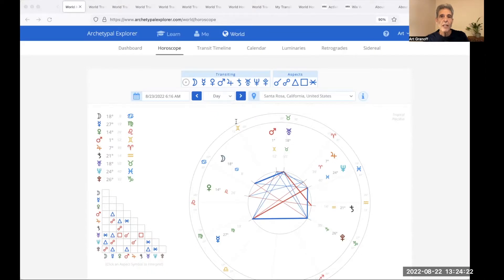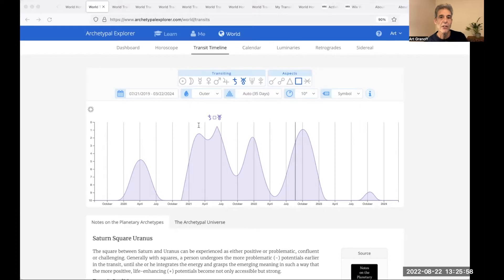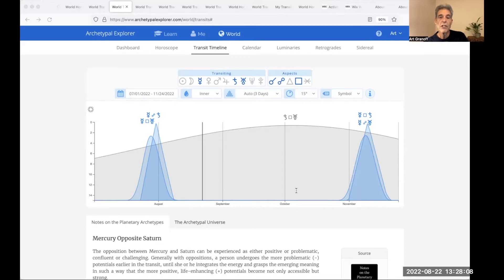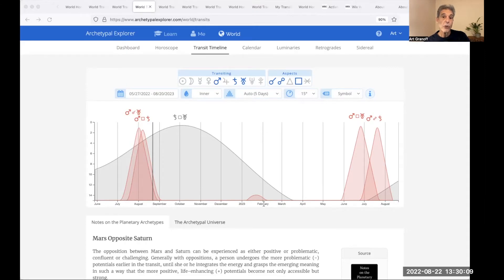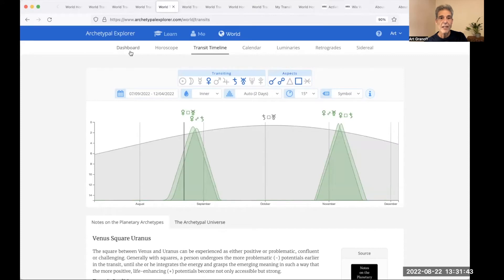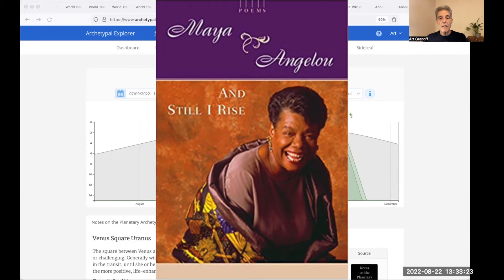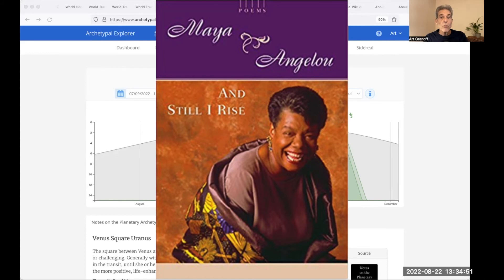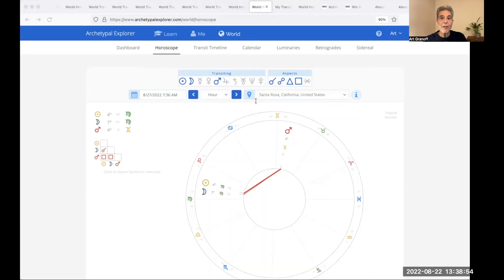World Transits Today August 23 2022 Art Granoff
This week Saturn square Uranus with Mercury, Venus, and Mars

World Transits Today explores the planetary archetypes with their changing relationships.